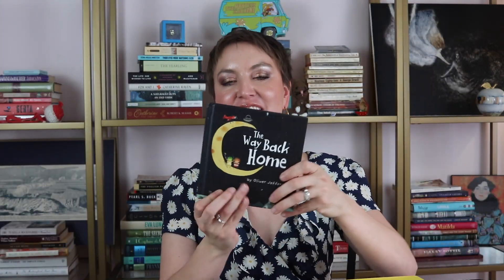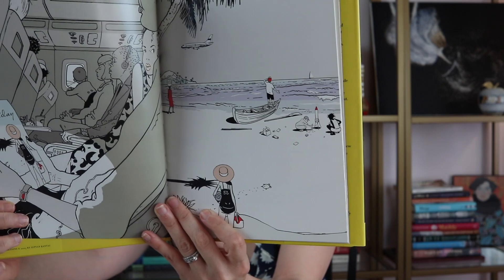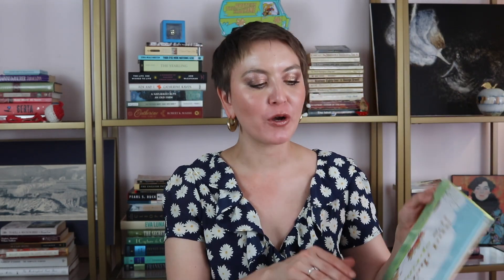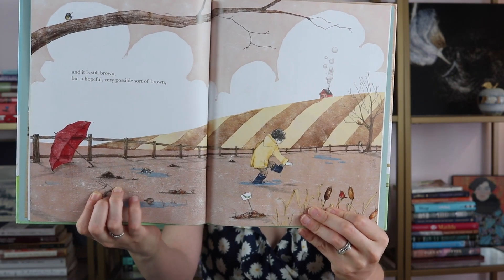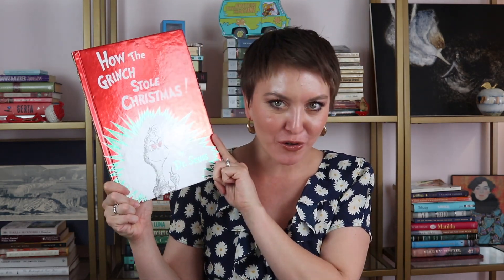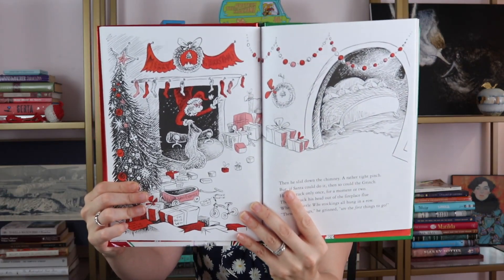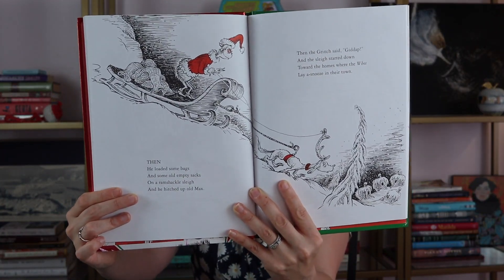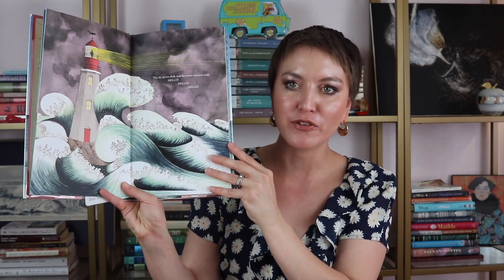A JOYFUL TBR - PICTURE BOOK TO-BE-READ AND RECOMMENDATIONS!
Picture This Readathon dates: April 1-30
Please use our hashtag on Instagram and YouTube!

Hosts:
Shelly at Shelly Swearingen

Shelly’s prompts:
Friendship
Green
Home

Jack’s Prompts:
Quiet
Red
Space

The Undefeated (2019) written by Kwame Alexander and illustrated by Kadir Nelson

Hello Lighthouse (2018) written and illustrated by Sophie Blackall

Mike Mulligan and His Steam Shovel (1938) written and illustrated by Virginia Lee Burton

The Spider and the Fly (2002) written and illustrated by Tony Diterlizzi and the original story penned by Mary Howitt

And Then It's Spring (2012) written by Fulie Fogliano and illustrated by Erin E. Stead

Going Down Home with Daddy (2019) by Kelly Starling Lyons and illustrated by Daniel Minter

Alma and How She Got Her Name (2018) by Juana Martinez-Neal

Thank you, Omu! (2018) by Oge Mora

Bear Came Along (2019) by Richard T. Morris and illustrated by LeUyen Pham

How the Grinch Stole Christmas (1957) by Dr. Suess

Outside In (2020) written by Deborah Underwood and illustrated by Cindy Derby

Chat with me on Voxer - ShellySwearingen
Drop by on Instagram - Shellyish